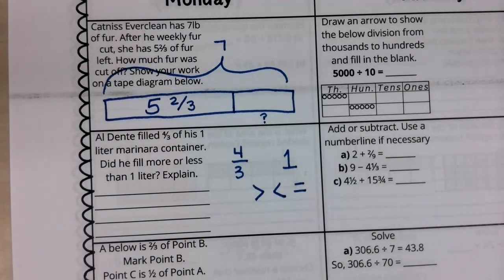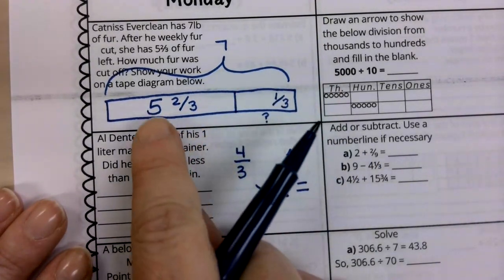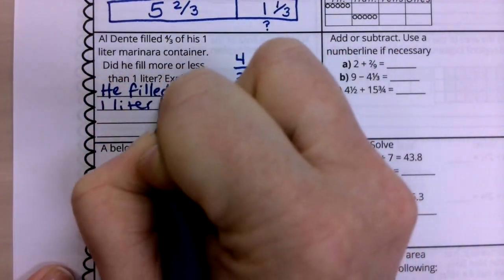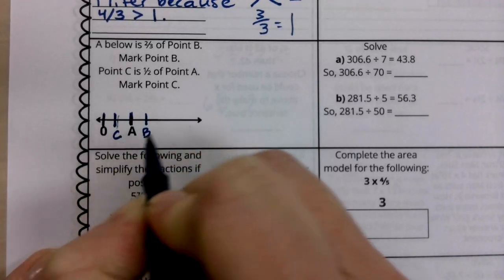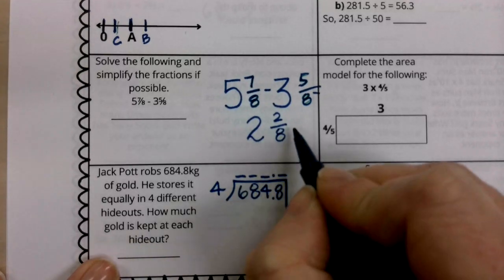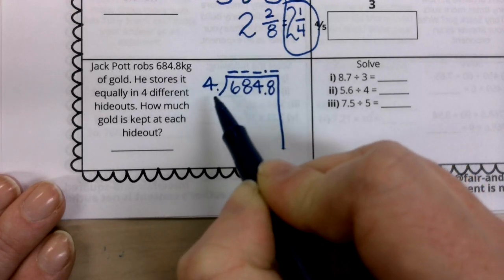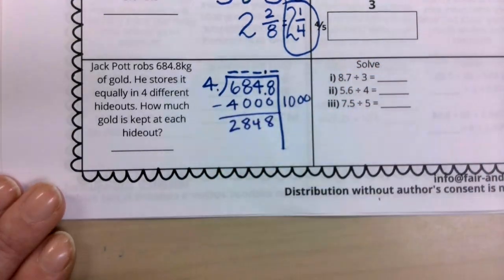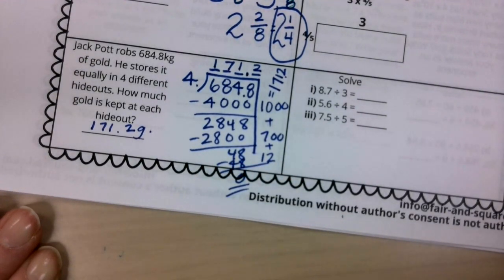Week 30 MONDAY Spiral Review Illustrative Math Grade 5